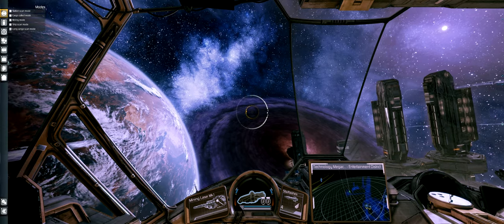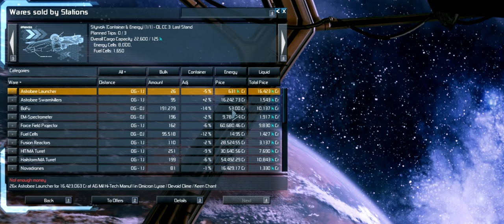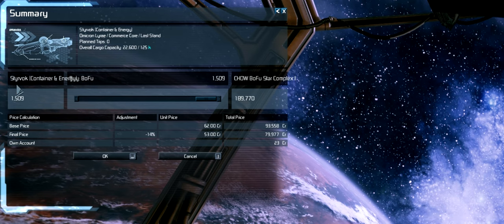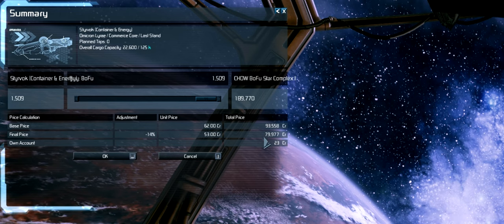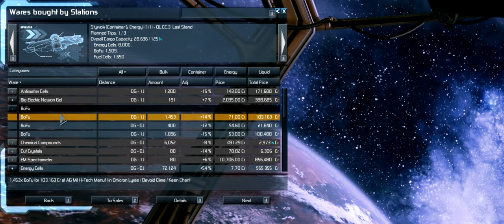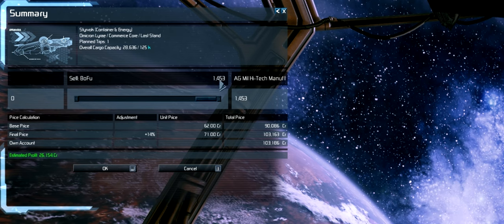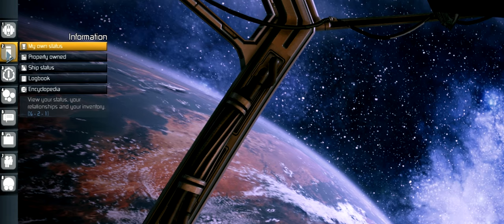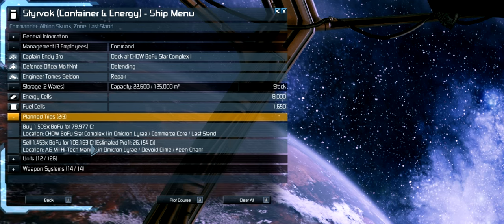X: Rebirth - Basic trading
You'll be unlocking lots of trade-offers by checking out different stations. Here's how you put those to good use!